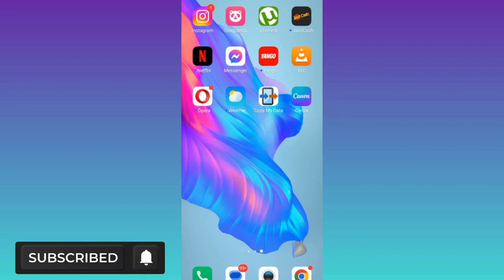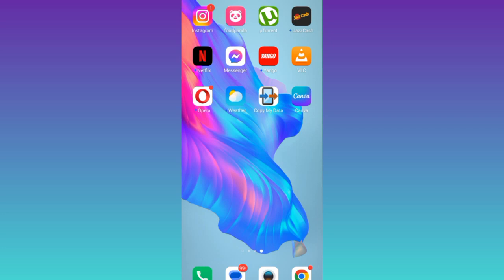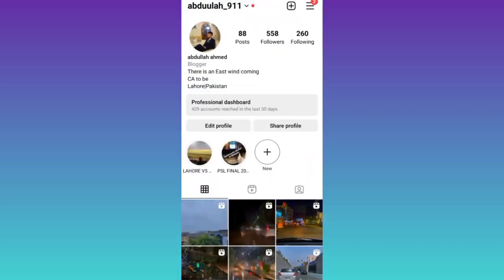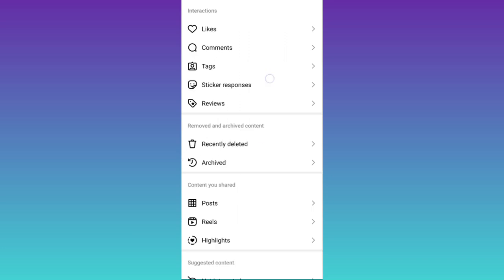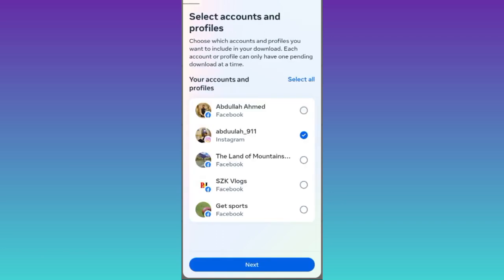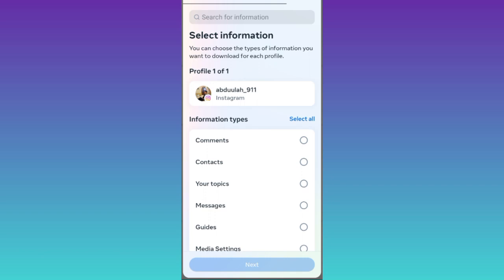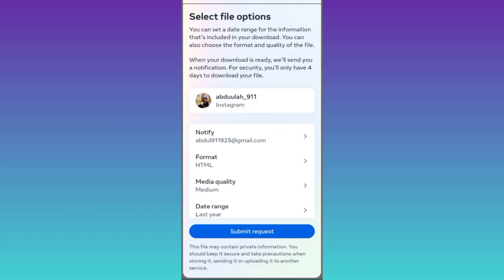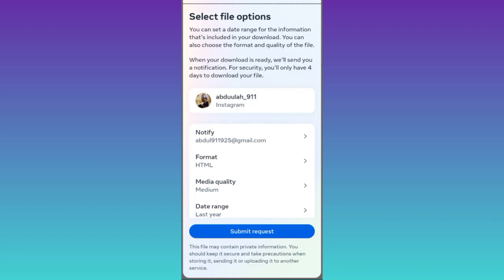How to Recover Deleted Messages on Instagram (2023) | Restore Deleted Chats on Instagram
In today's video, I am going to show you how to recover your deleted messages on instagram. If you are looking to restore your deleted chats on instagram then this video is for you. So sit back and learn how to recover deleted instagram chats.